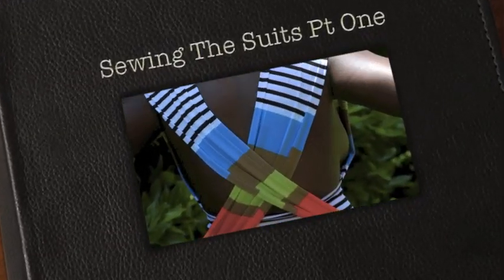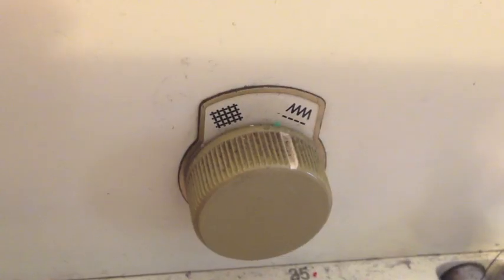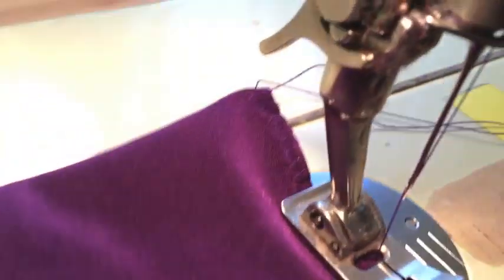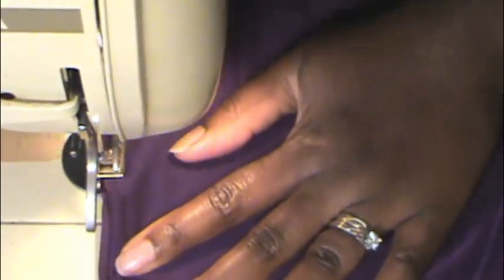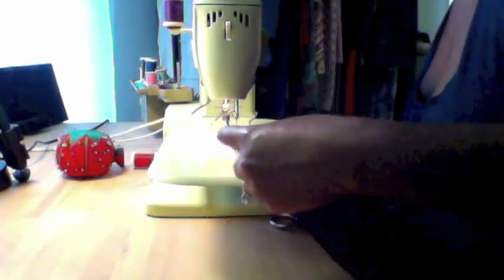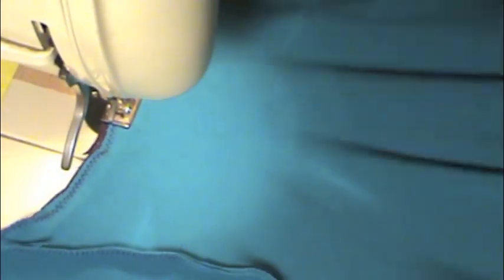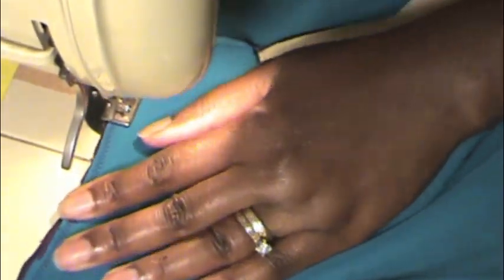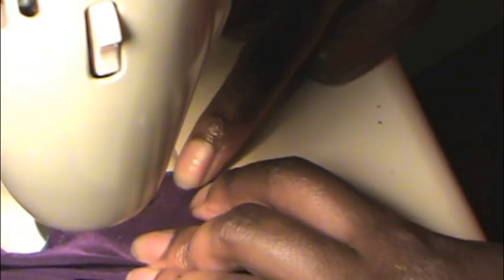Sewing The Suits Part 1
Infinity Swimsuit republish...